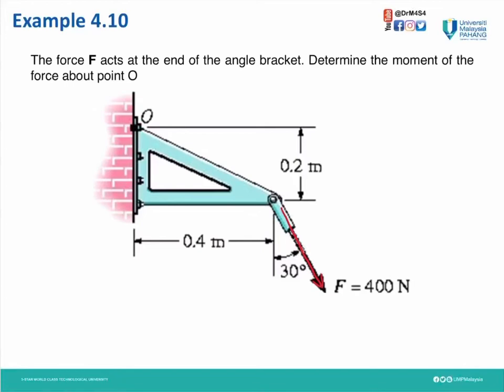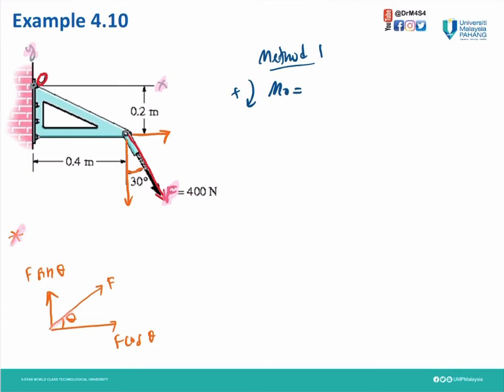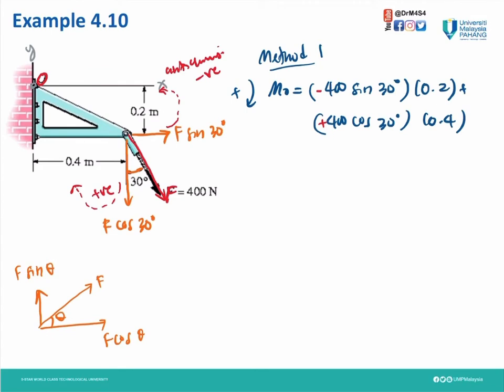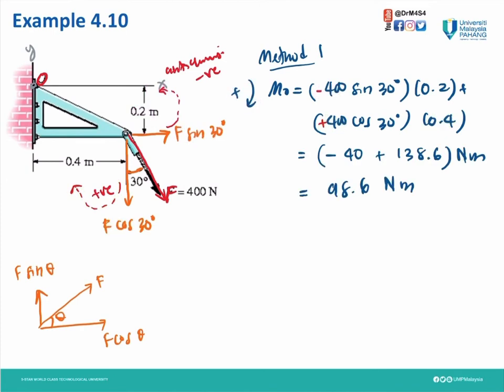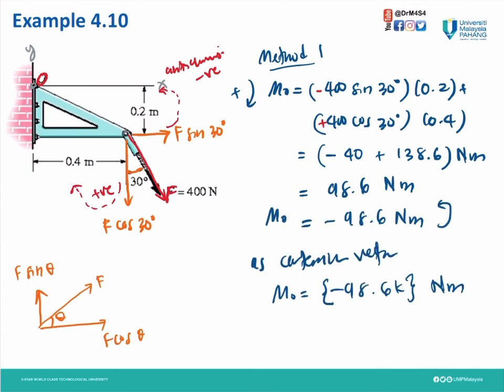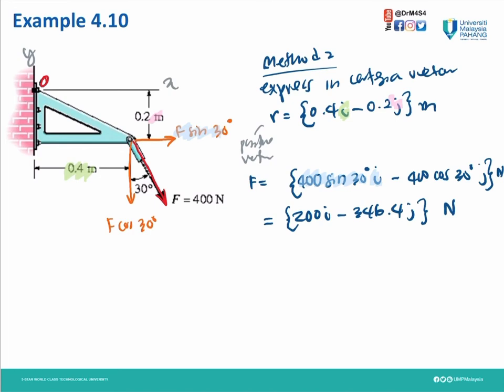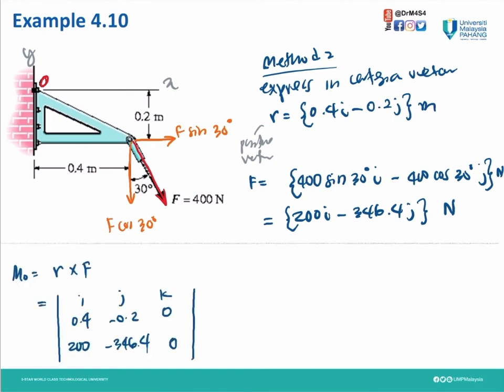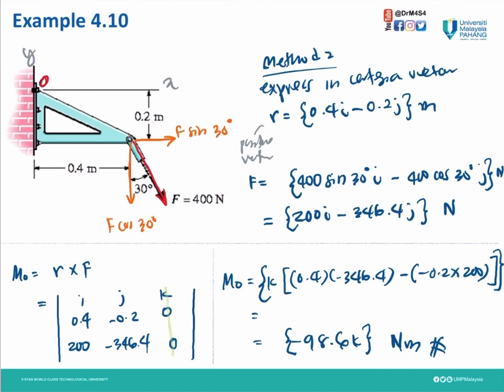CH4 Force System Resultant - Static Part II (2/4)